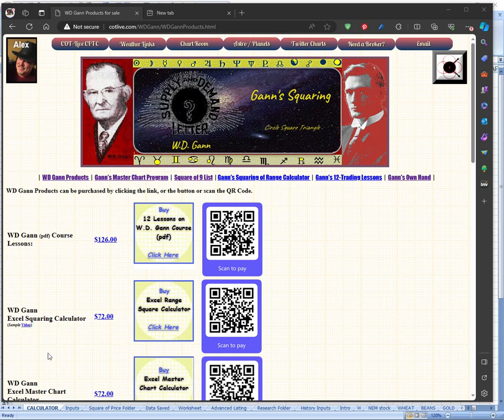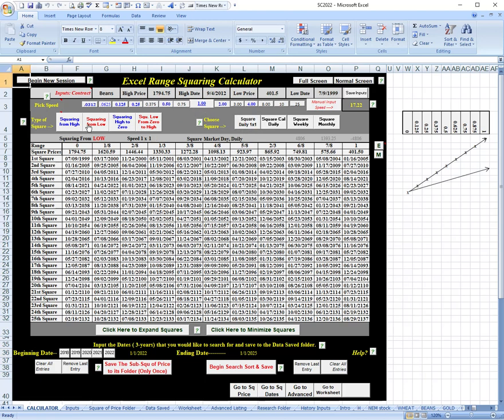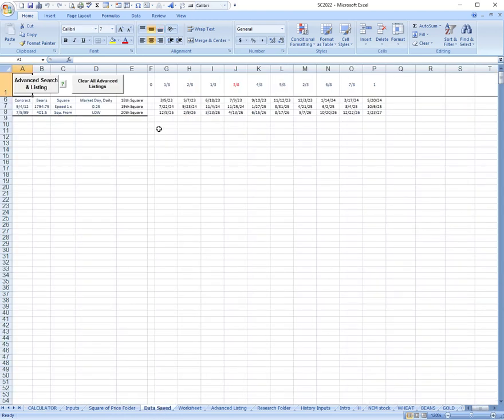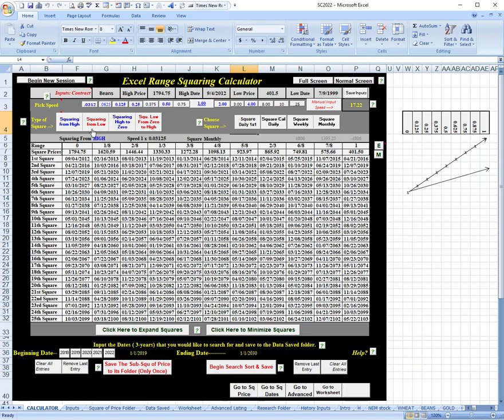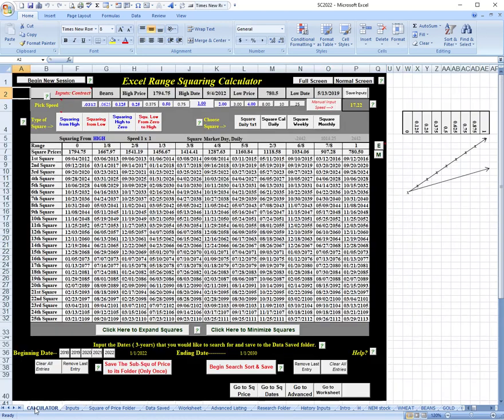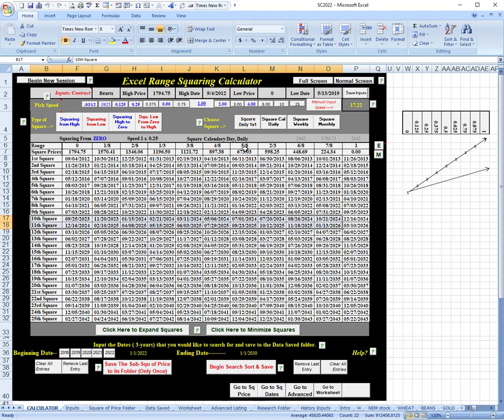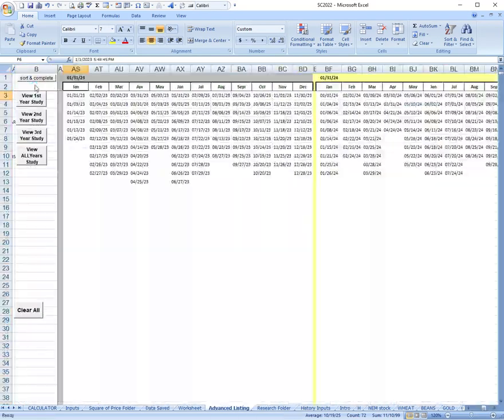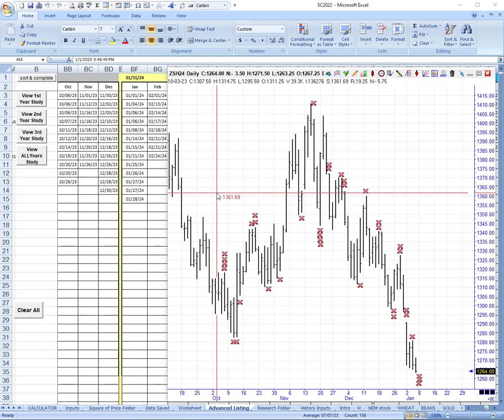WD Gann Range Square Calculator 010524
W.D. Gann Squaring of Range Calculator in an Excel Program on Beans and IBM